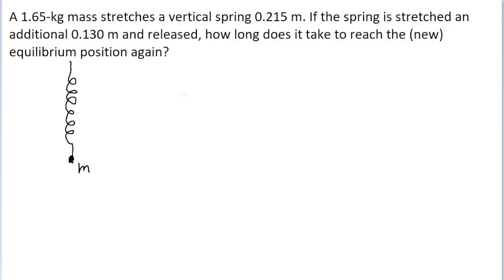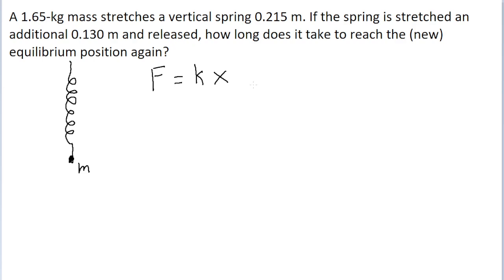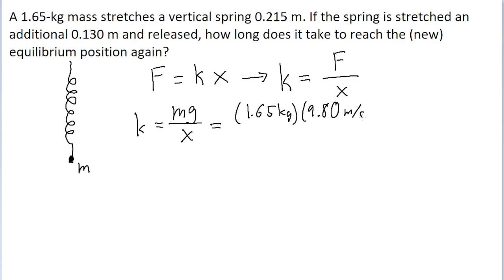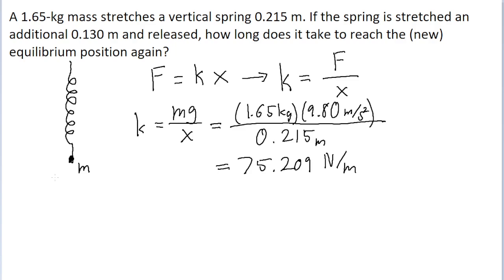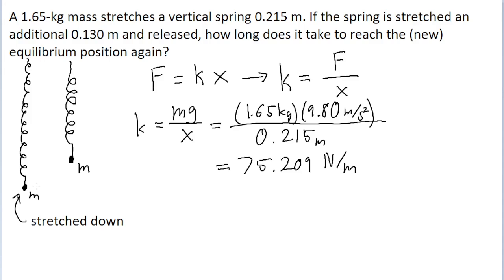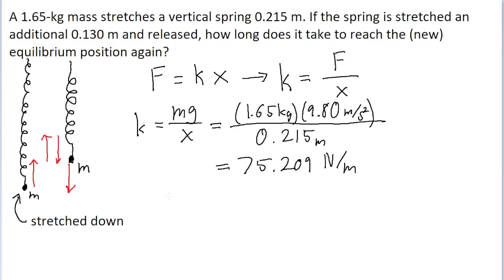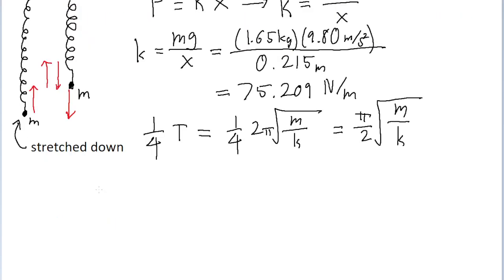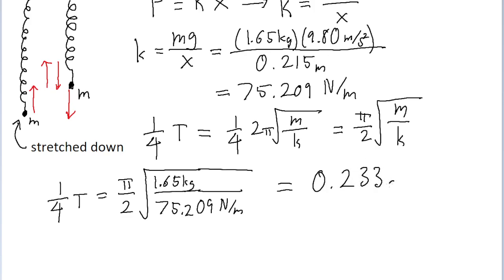A 1.65-kg mass stretches a vertical spring 0.215 m. If the spring is stretched an additional 0.130 m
A 1.65-kg mass stretches a vertical spring 0.215 m. If the spring is stretched an additional 0.130 m and released, how long does it take to reach the (new) equilibrium position again?